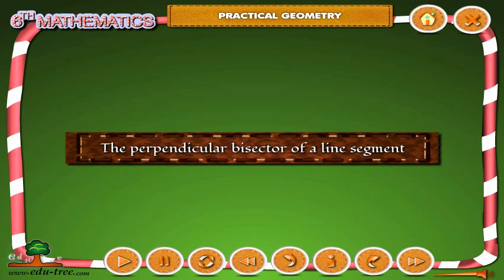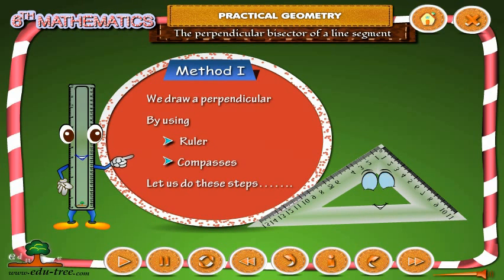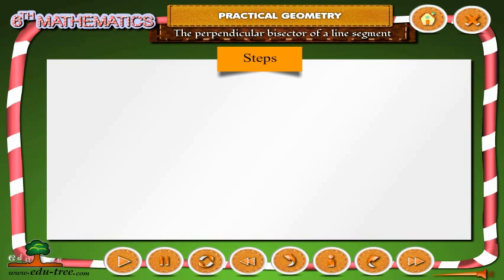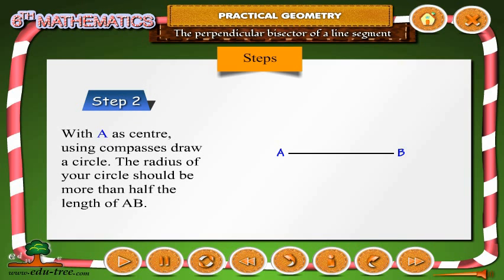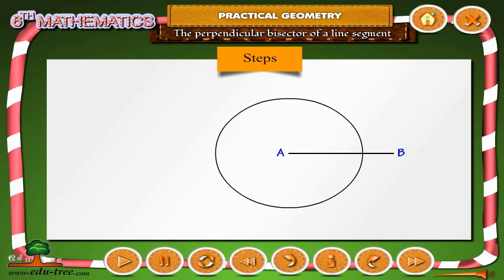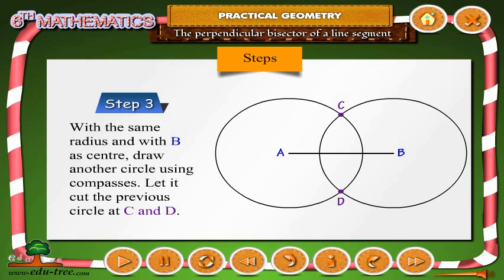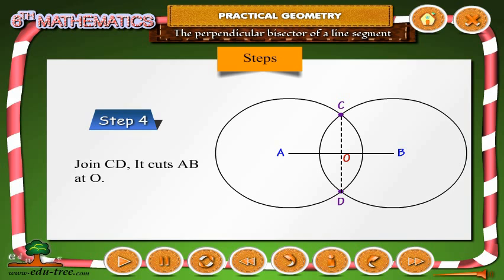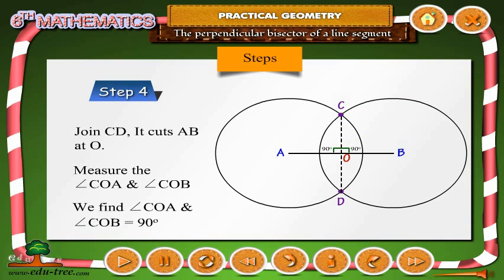CBSE 6th class MATHS - chapter- 14 (NCERT) by edutree [HD]